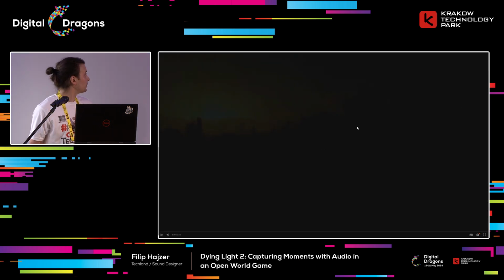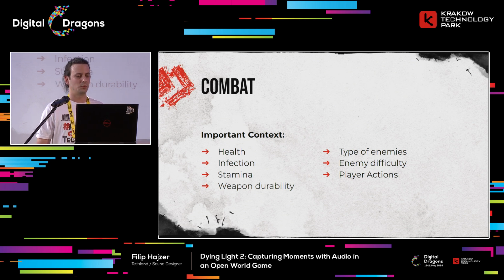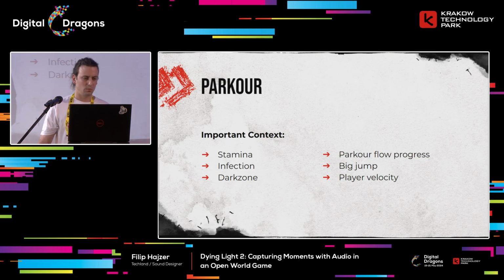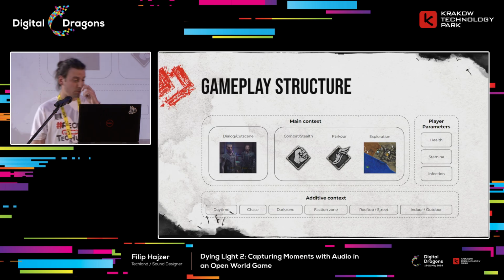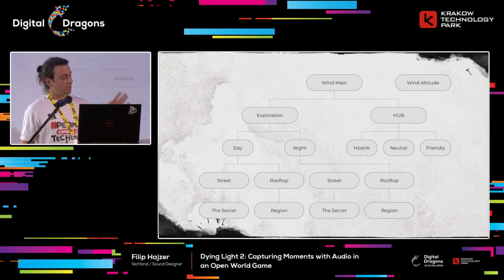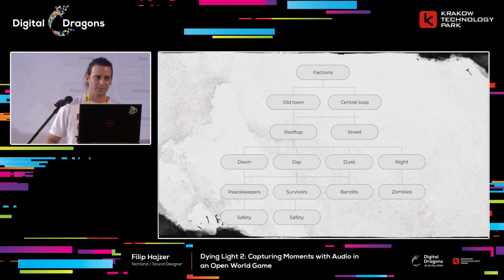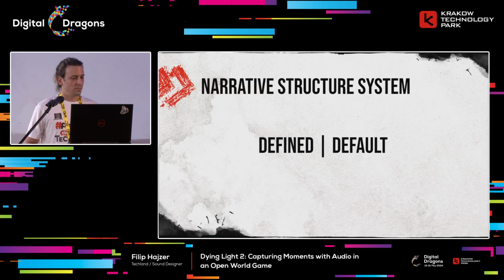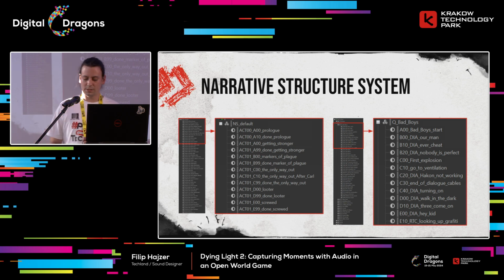Filip Hajzer - Dying Light 2: Capturing Moments with Audio in an Open World Game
Audio systems in open world games can prove to be generic and repetitive. This was something that we wanted to avoid in post apocalyptic world of Dying Light 2. Explore the game’s groundbreaking audio design where sounds and music create unique moments every time the game is played. Discover how audio systems were designed to introduce cinematic feeling to open world games. You will learn how we approached open quest design and freedom of movement when creating sound for a big scale project.